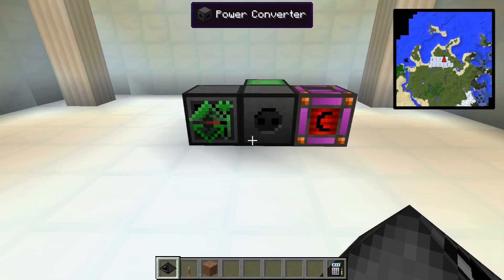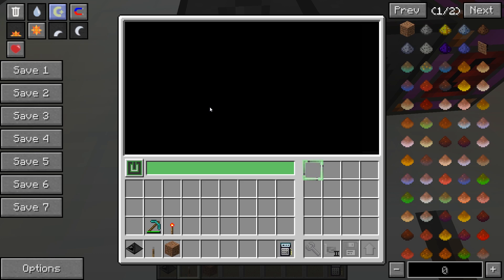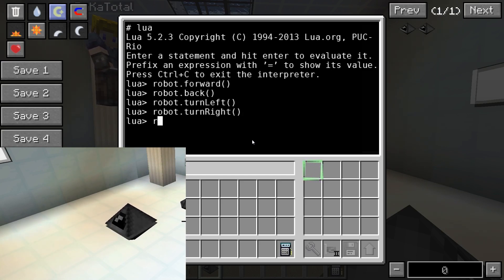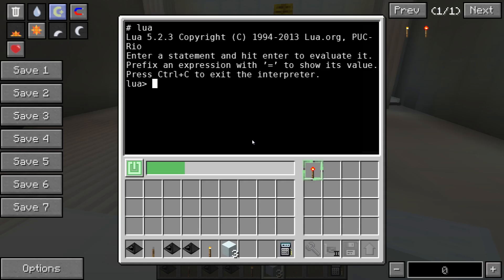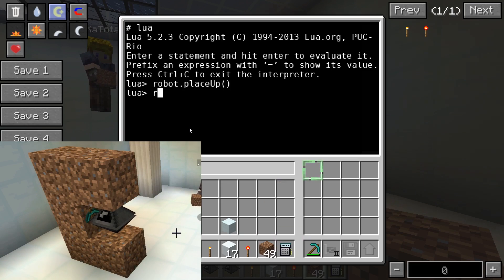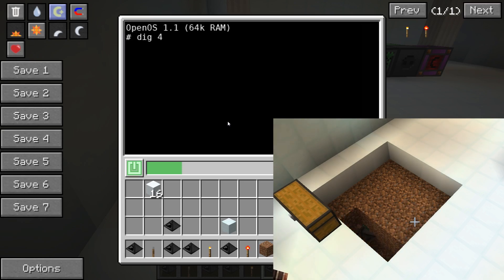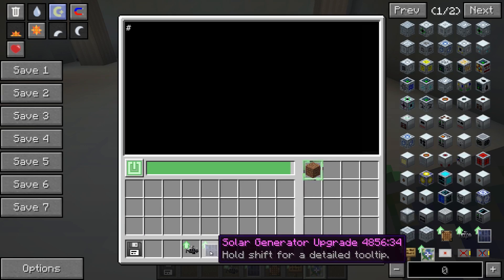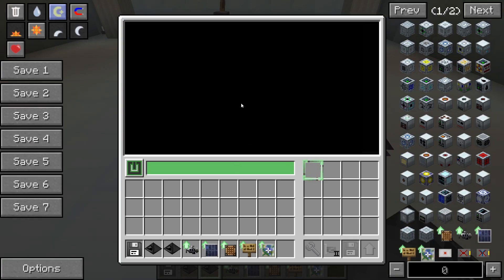OpenComputers v1.1 Tutorial 5: Robots (English)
This fifth tutorial about OpenComputers explains the function of the robots. Learn how to use robots, how to control them and how to run programs.